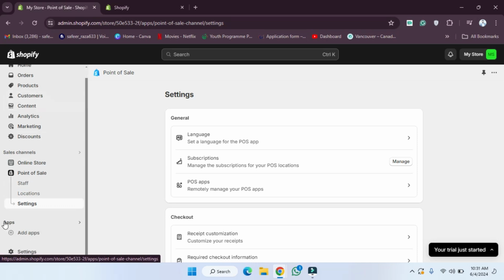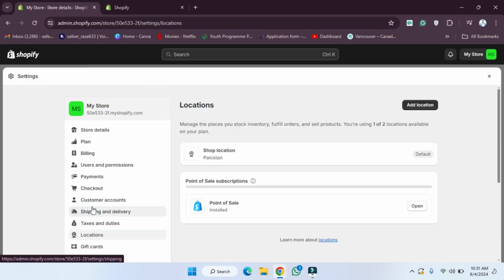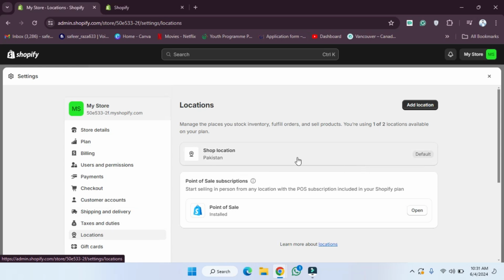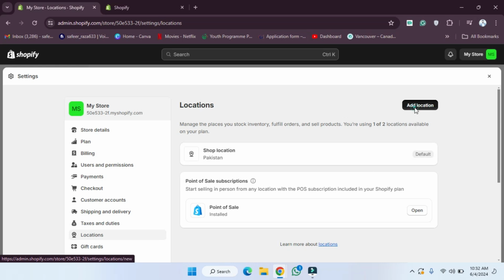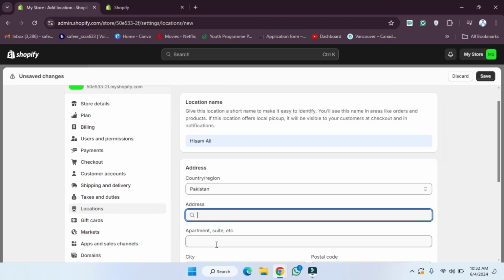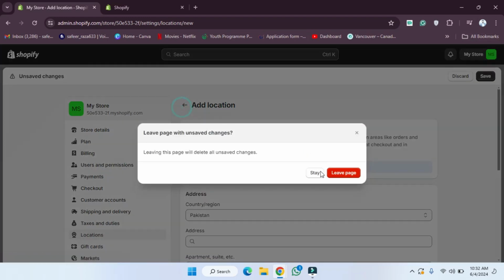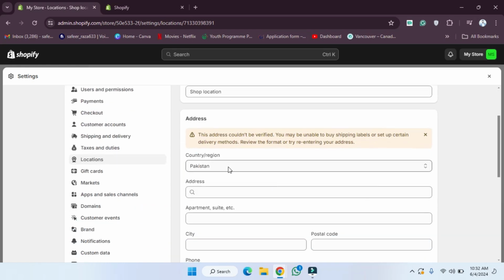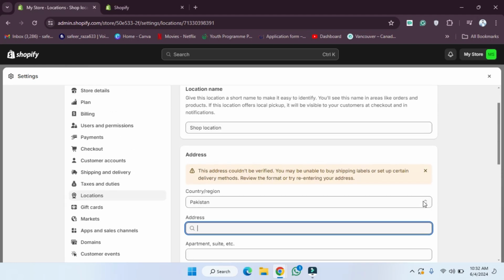How to Add and Delete Location in Shopify [easy]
"To add or delete a location in Shopify, go to your Shopify admin dashboard and navigate to the 'Settings' section. From there, select 'Locations.' To add a new location, click on the 'Add location' button and fill in the required information, such as the location's name, address, and other details. Once you've entered the information, save your changes. To delete a location, simply click on the location you want to remove and then select the 'Delete location' option. Confirm the deletion, and the location will be removed from your Shopify account."